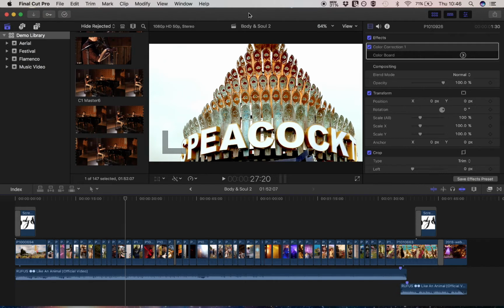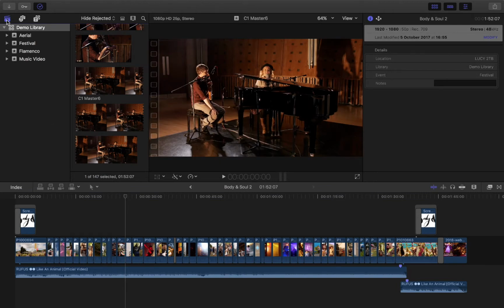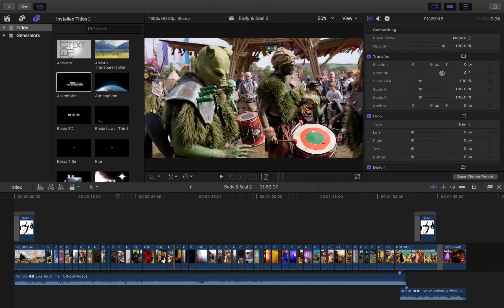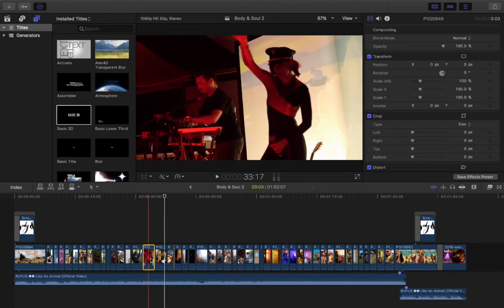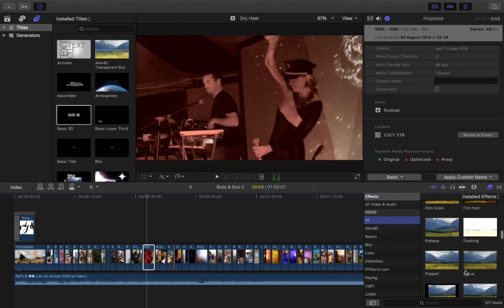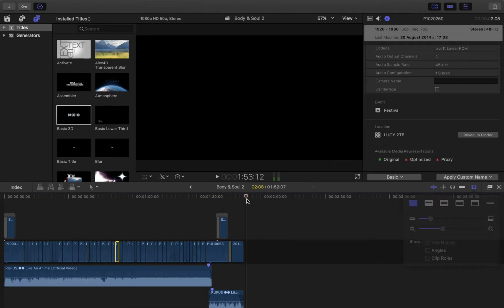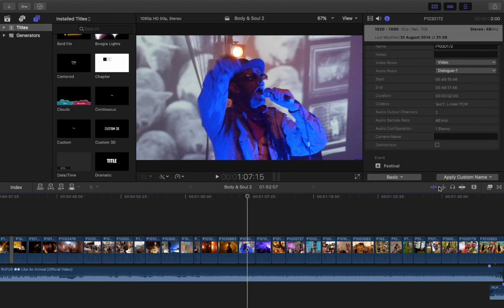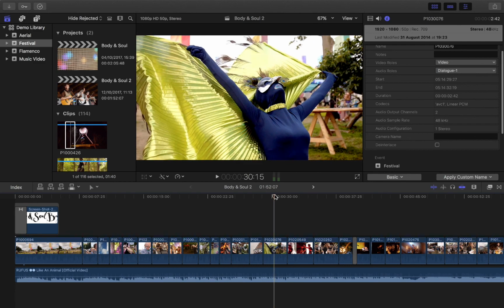FCPX 10.3 For Beginners - FCPX Interface